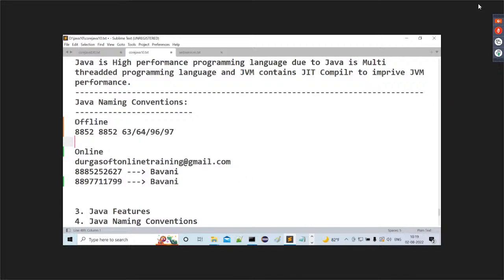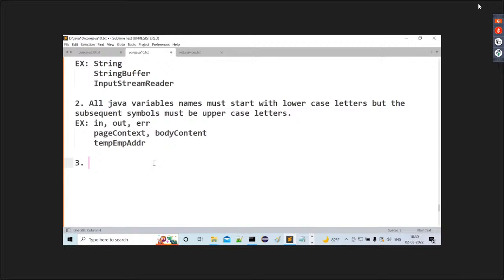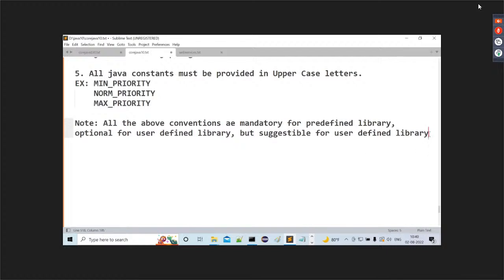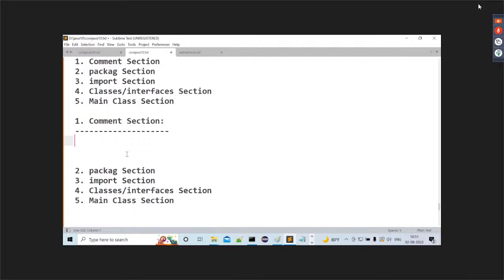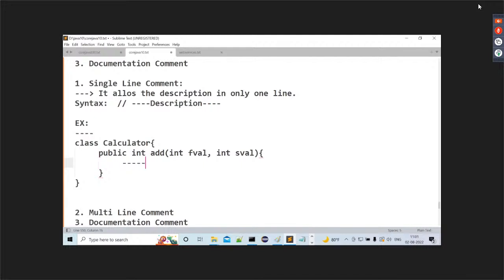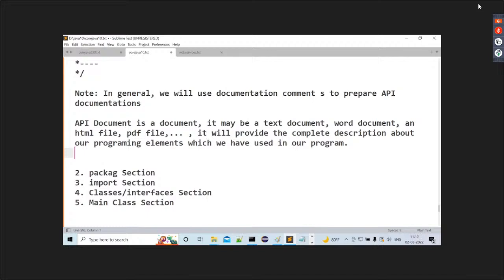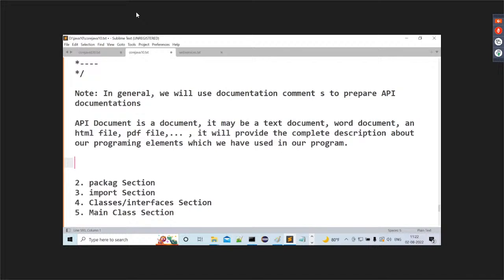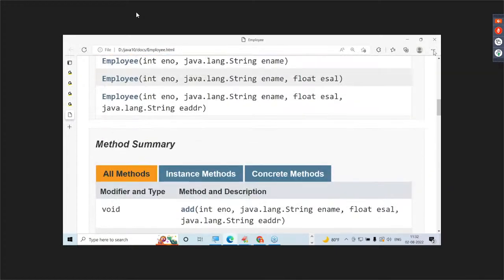FULLSTACK JAVA BY NAGOOR BABU SIR